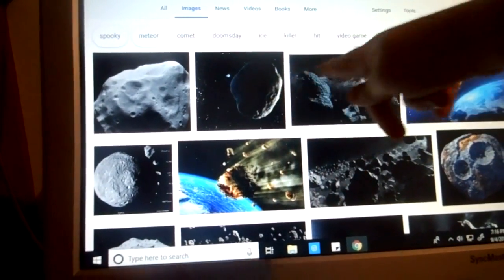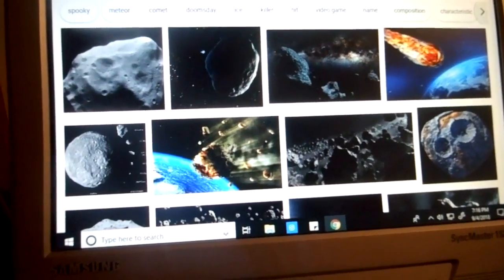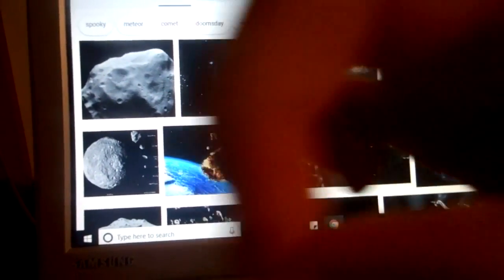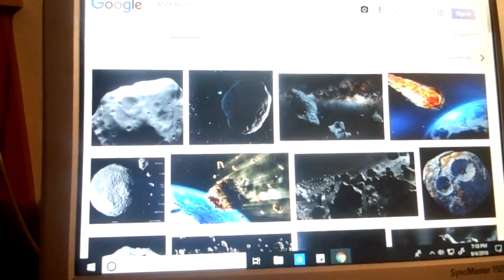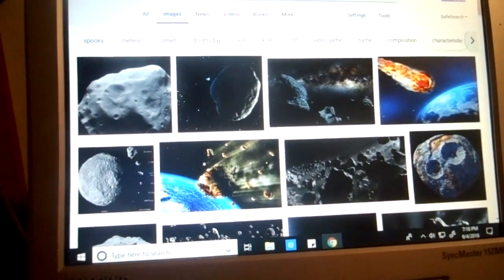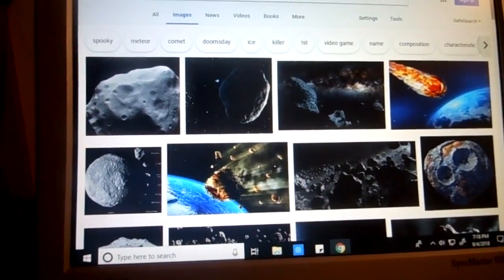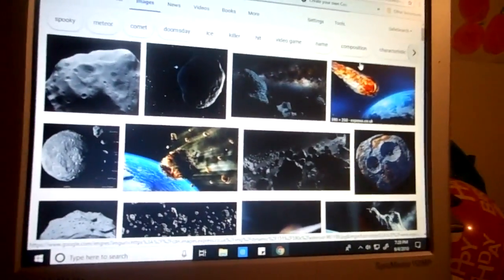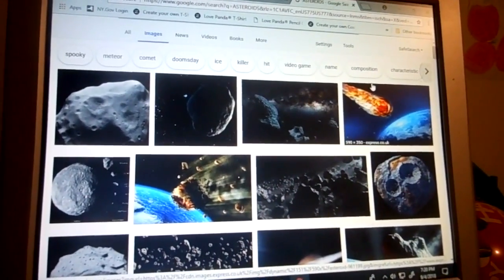4 Year Old Talking Science Like A Future Astrophysicist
4 Year Old Talking Science Like a Future Astrophysicist.